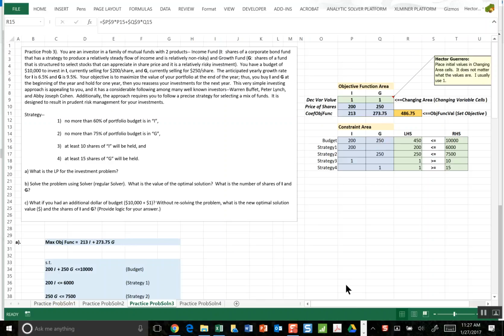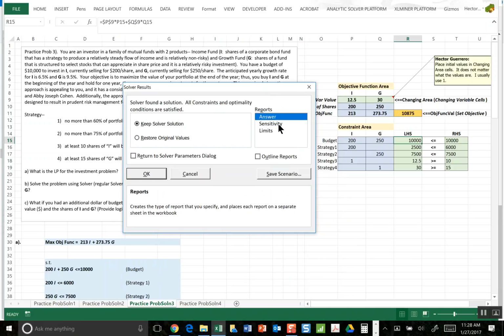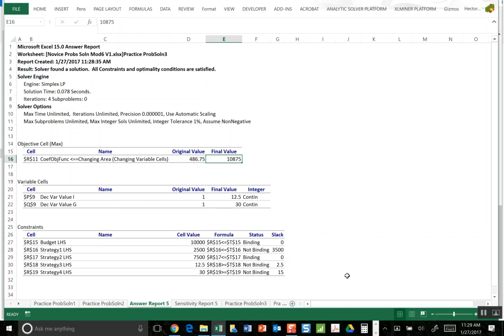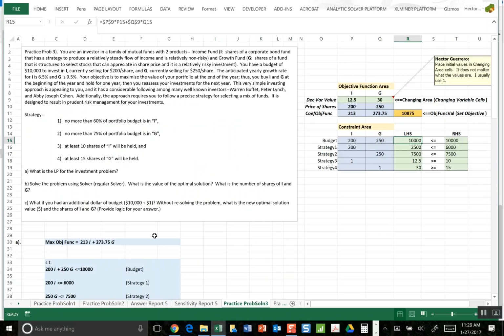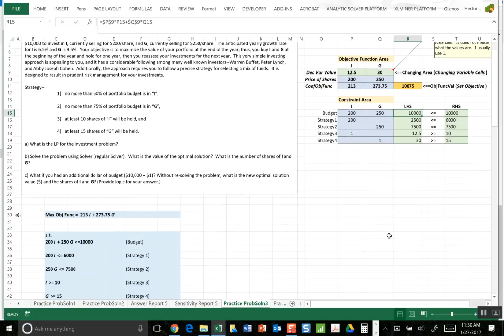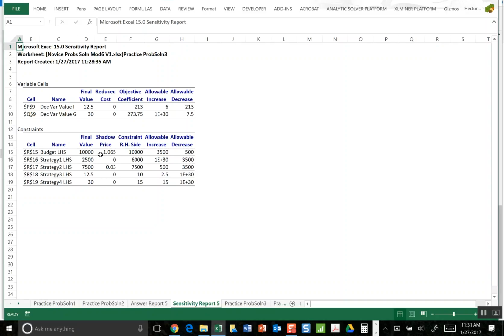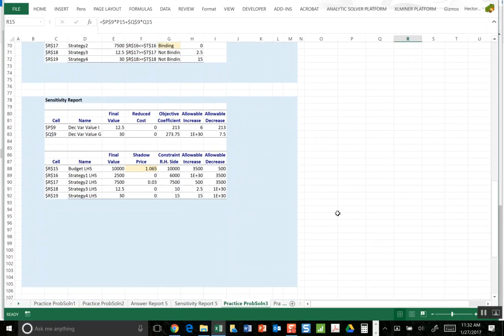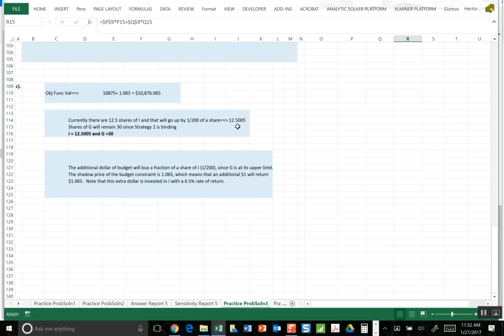Novice Prob3 Mod6 pt2